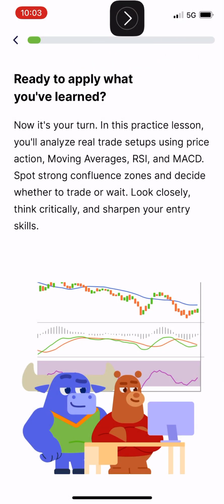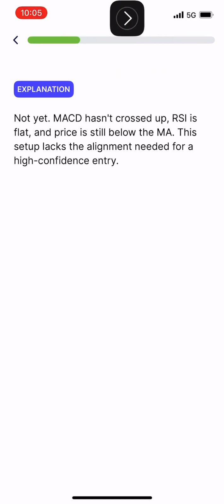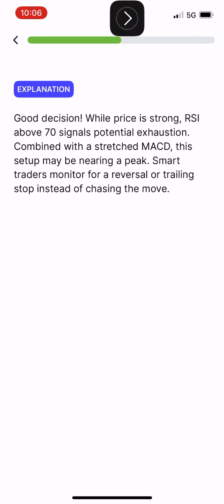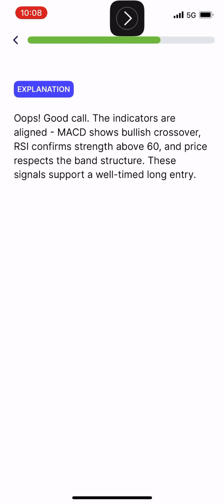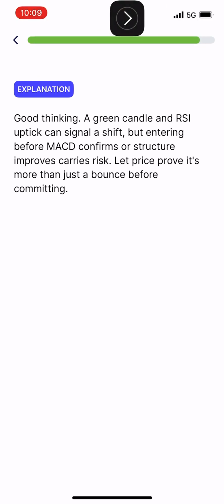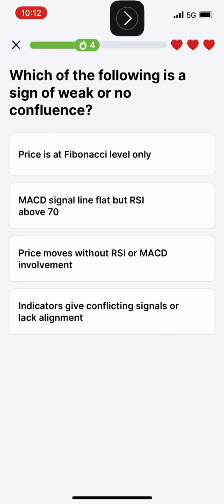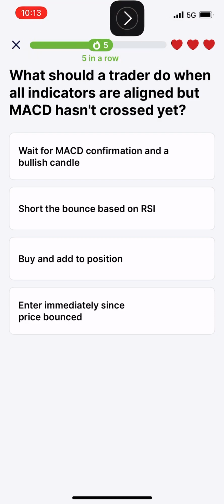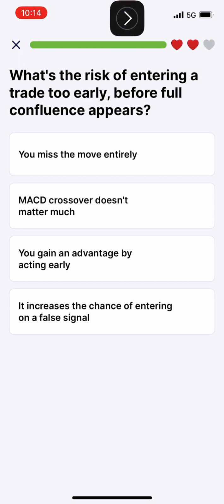Moving Average RSI MACD Stock Trading